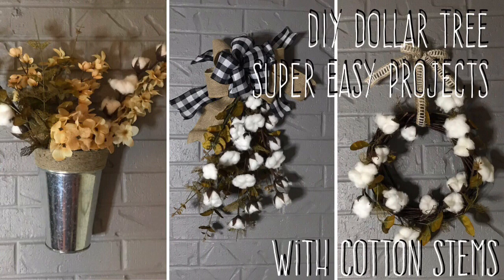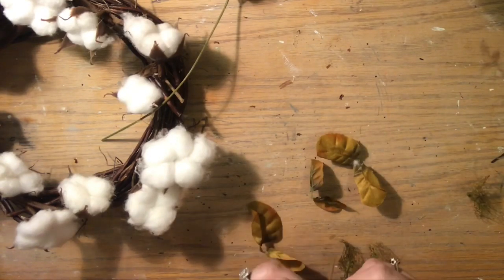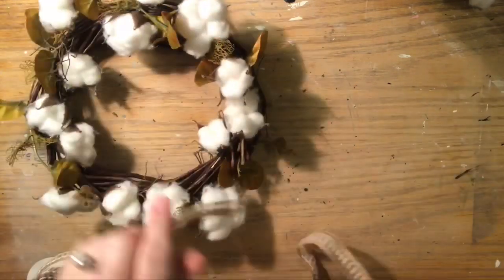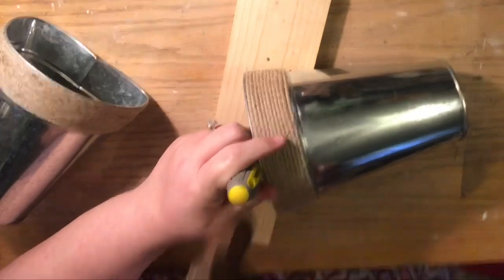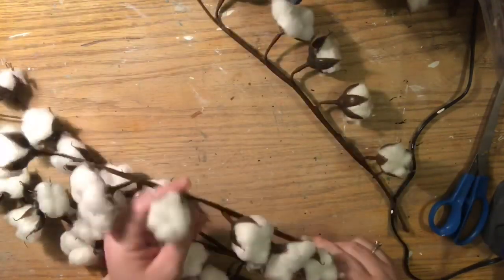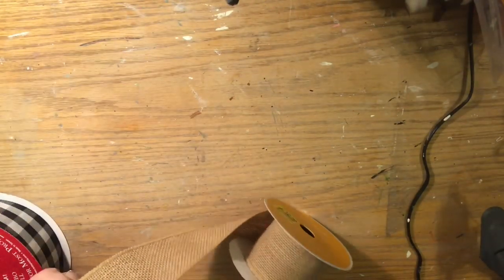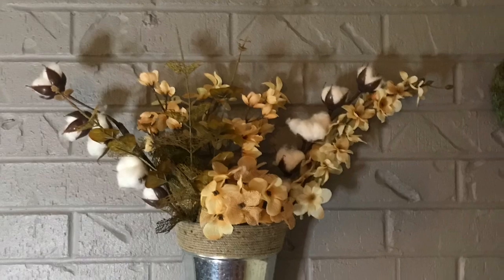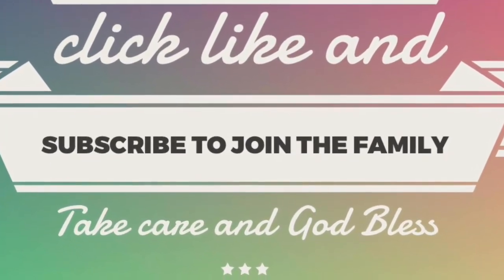DIY Dollar Tree Super Easy Projects with Cotton Stems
Hey, it’s Thursday! How did that happen?!?  Well I guess we could say this is a throwback because I used to make swags forever ago!  Enjoy!